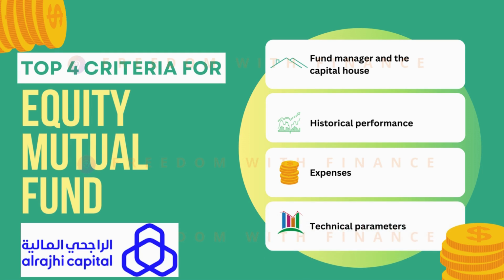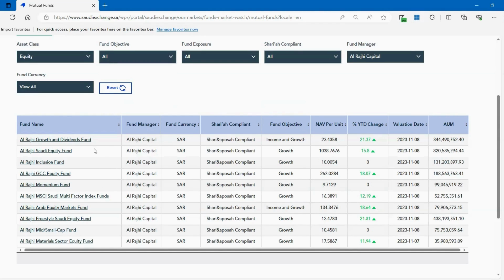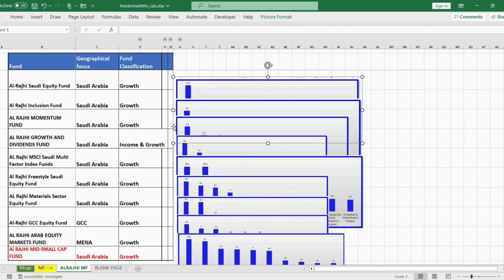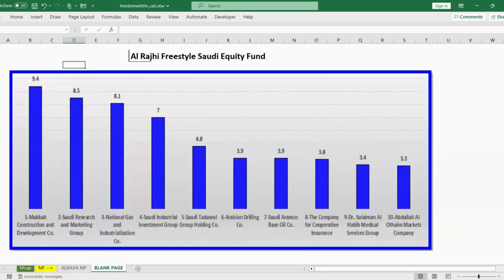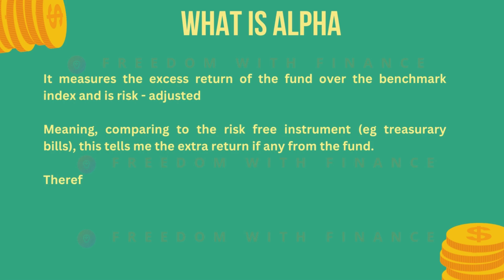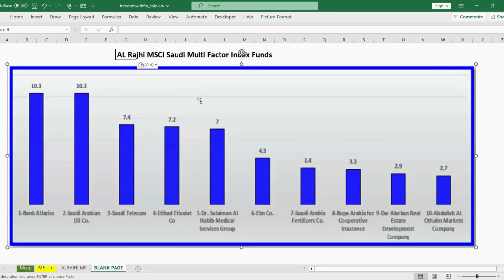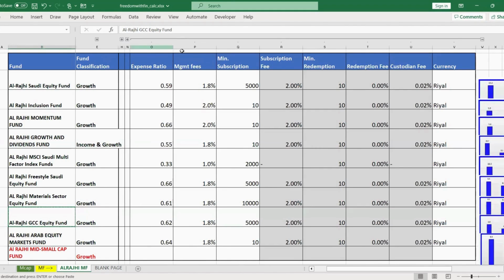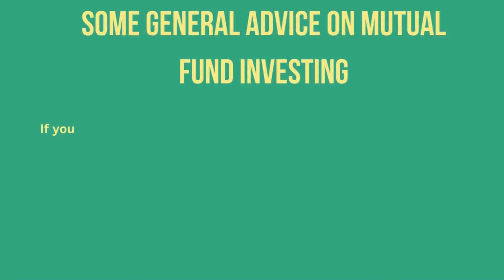Invest in AlRajhi Capital equity mutual funds | Saudi Stock Investment - Tadawul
Hi everyone! In this session we will evaluate the equity mutual funds. This includes:
- What are the equity mutual fund options from Al Rajhi
- Evaluate the equity mutual funds at AlRajhi Capital